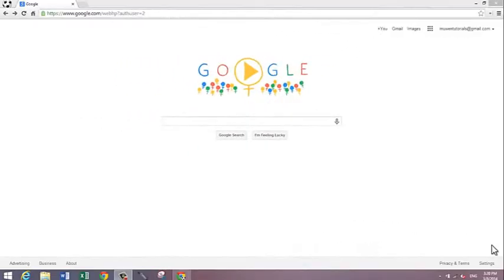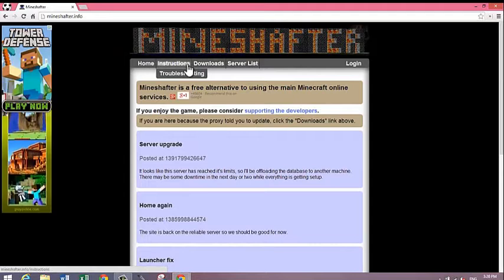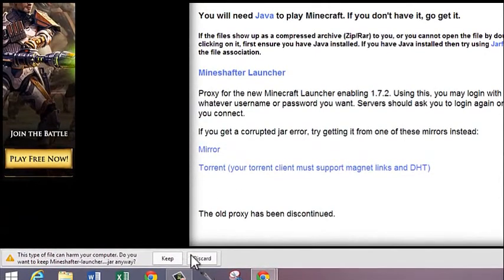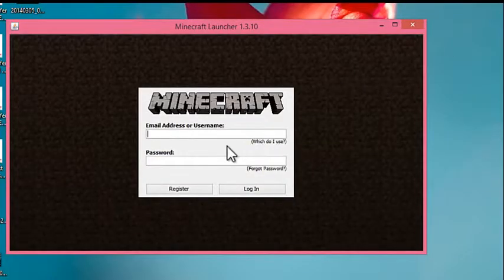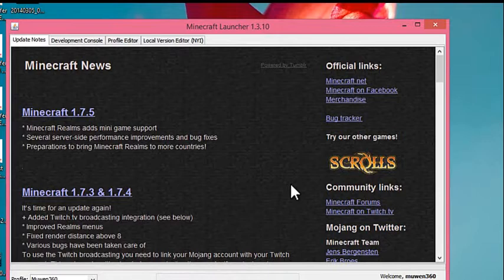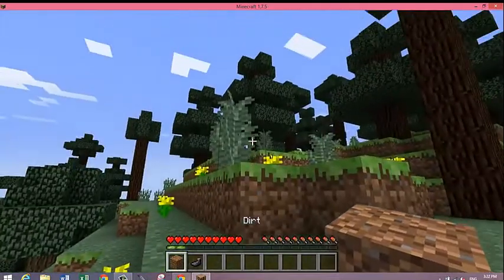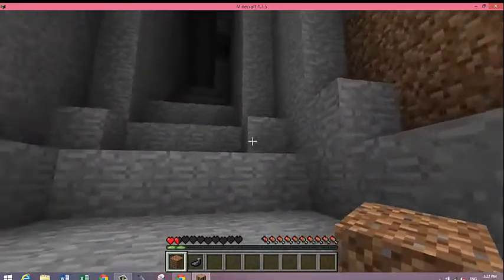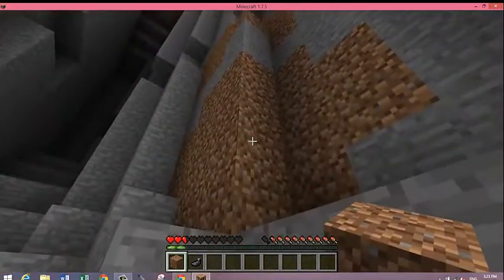How To Play Minecraft 1.9 For Free On PC!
Learn how you can play Minecraft, the latest version for free on Windows PC! This is the full version through Mineshafter. No registration or accounts needed.